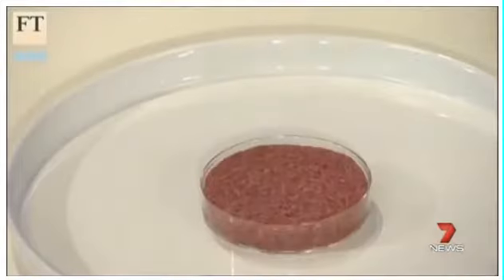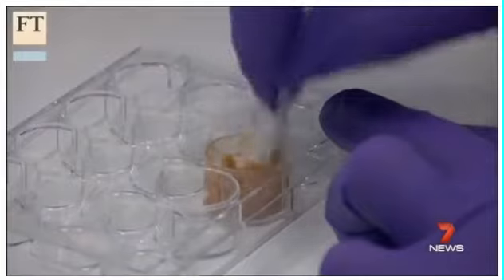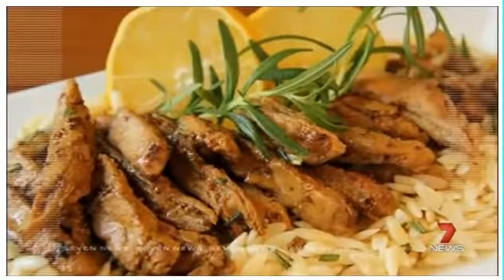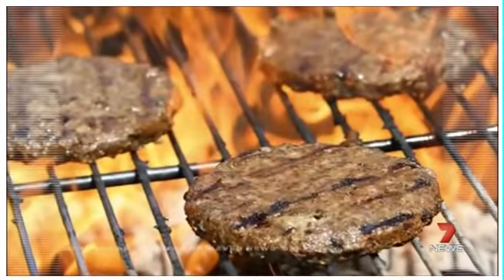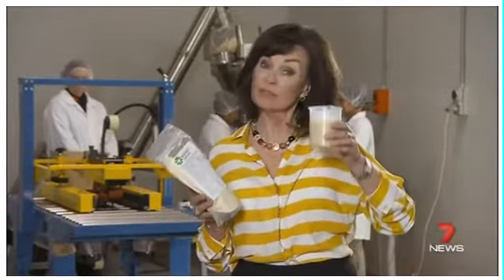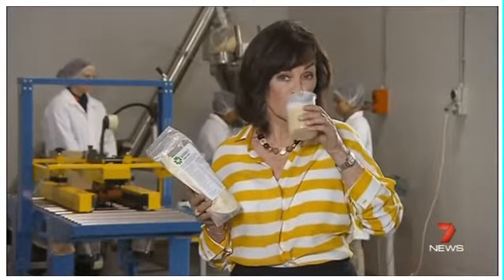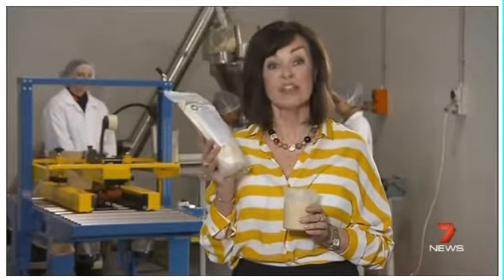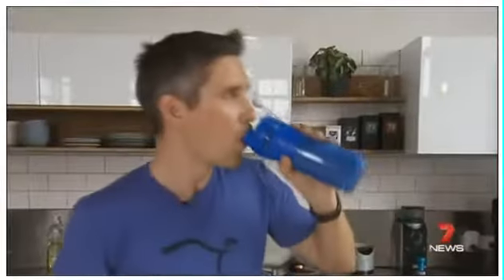aussielent - behind the scenes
One of the questions we are asked more than any other is - where do you guys make this stuff anyway?!

Last week, Reporter Helen Wellings from Channel 7 came out to meet us and learn more about future foods. She toured the factory where aussielent is made, and interviewed aussielent's Paul, as well as our wonderful customer Mike from Trike Apps.